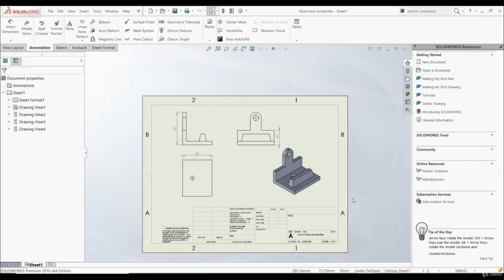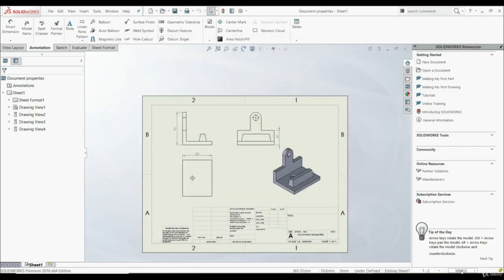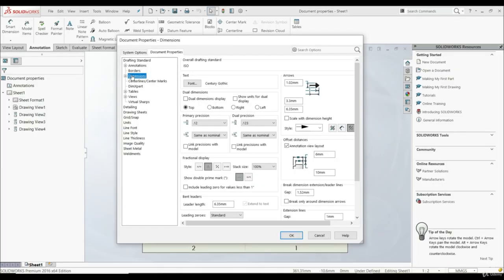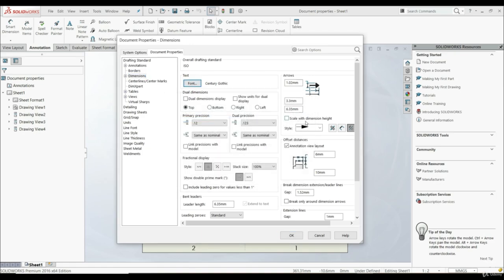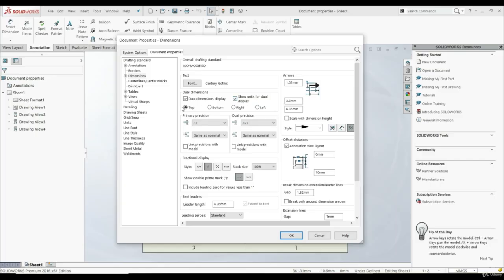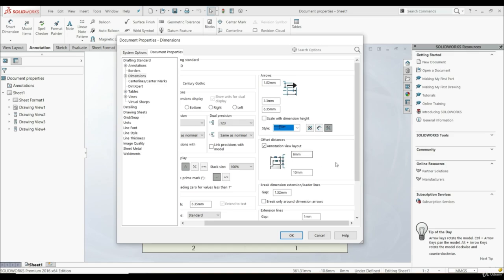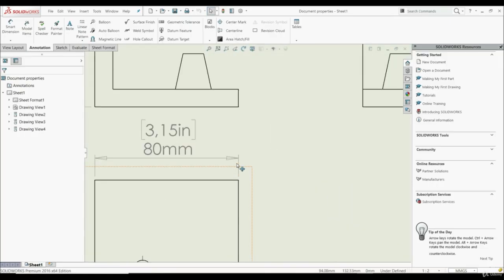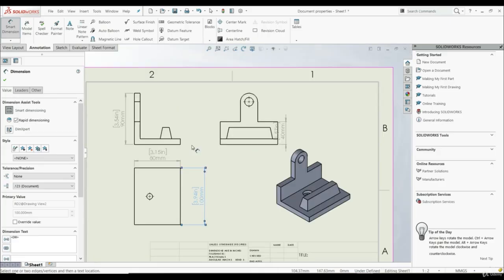Solidworks Document Properties ~ Solidworks Training Tutorial Day 116